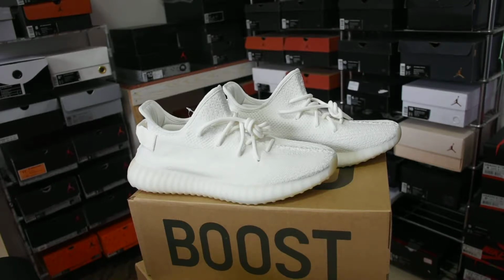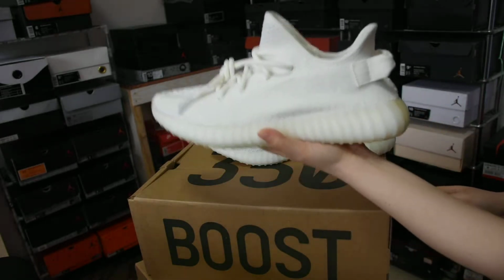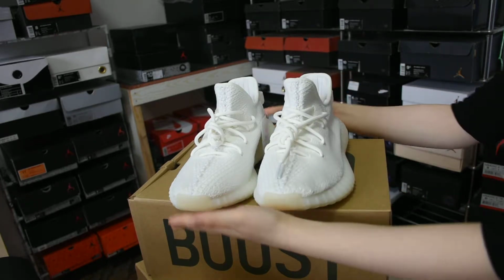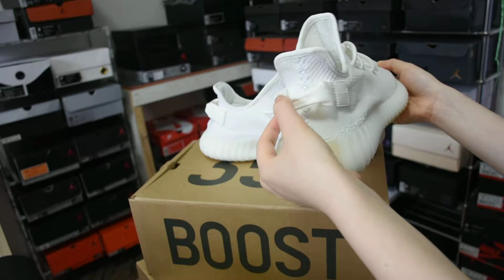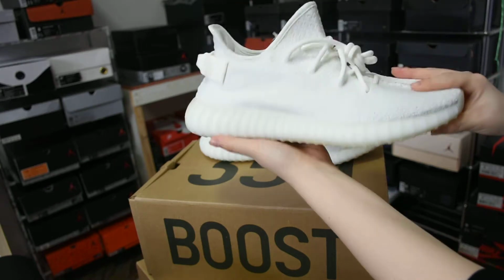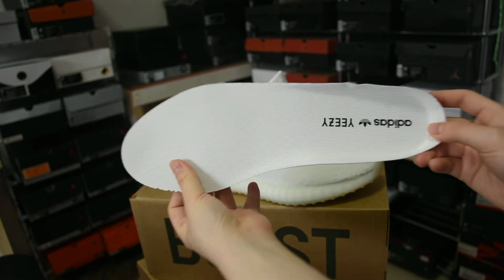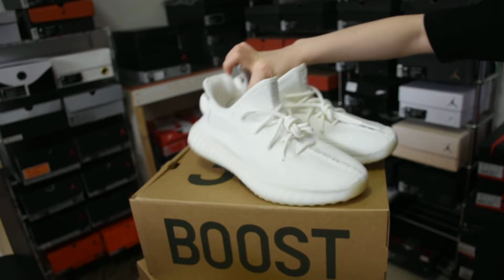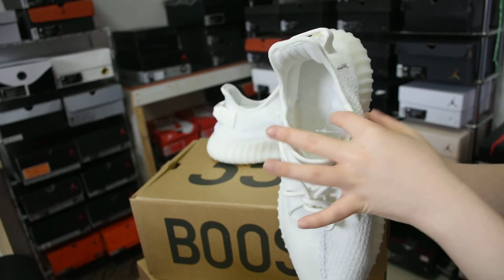Yeezy Boost 350 v2 Cream White Personal Detail Check/Size Recommend